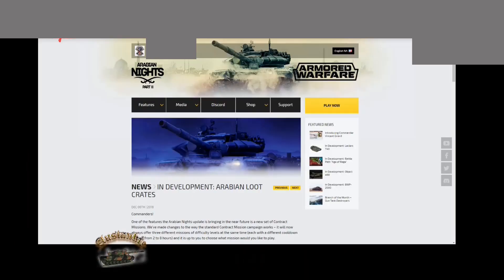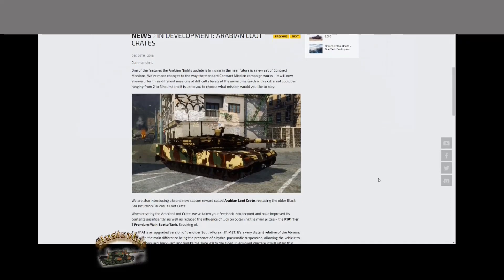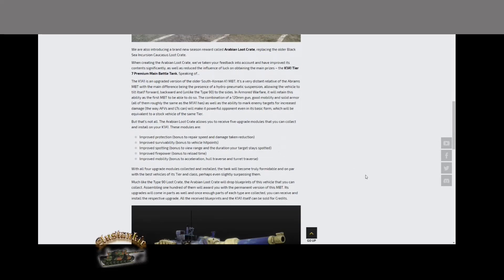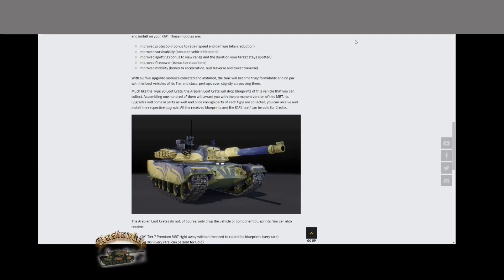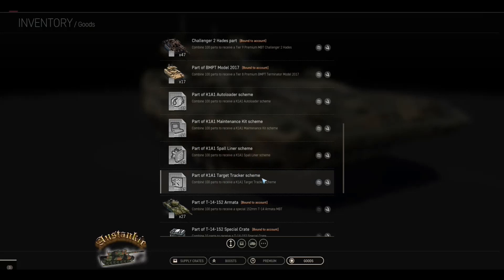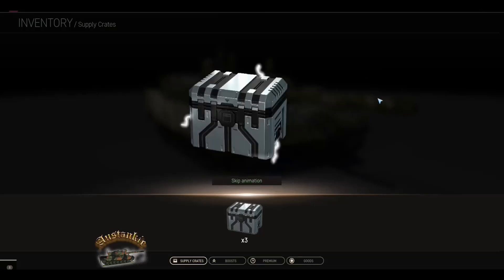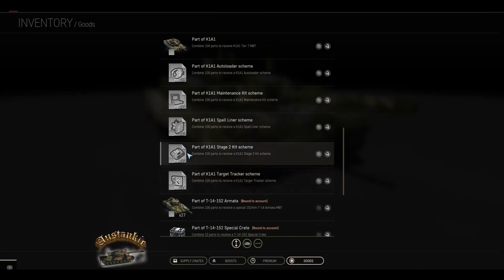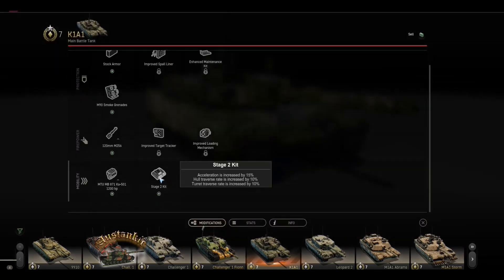My Arabian Nights Loot Crate issues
Bit Late Putting this up forgot I Had it